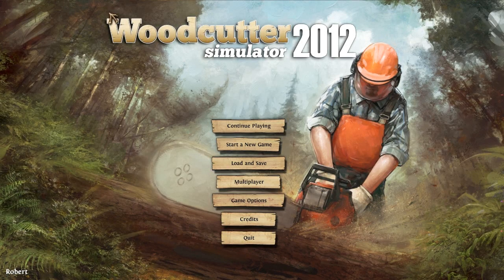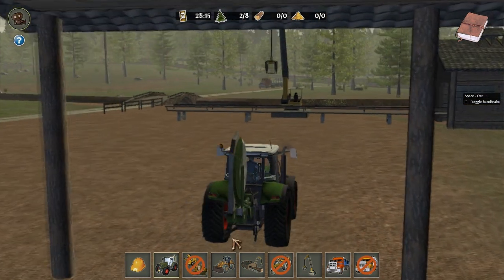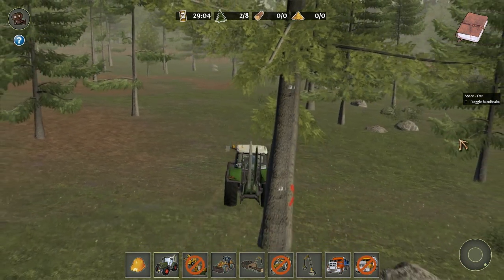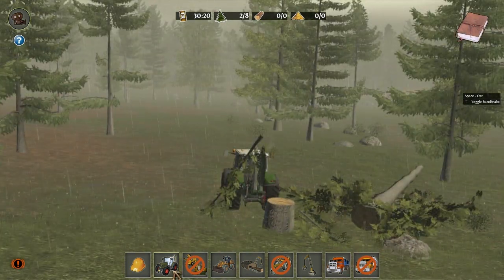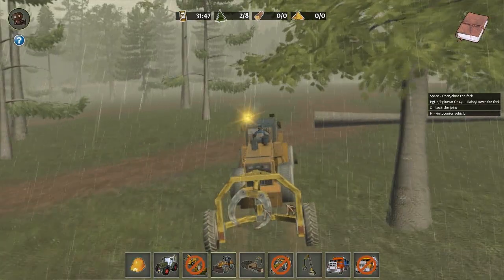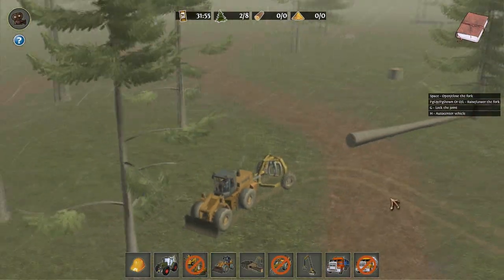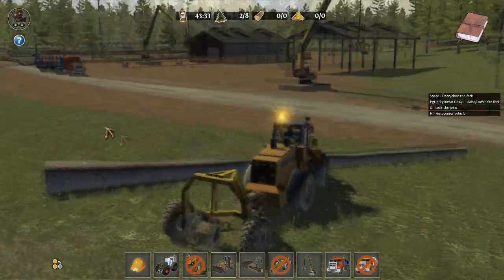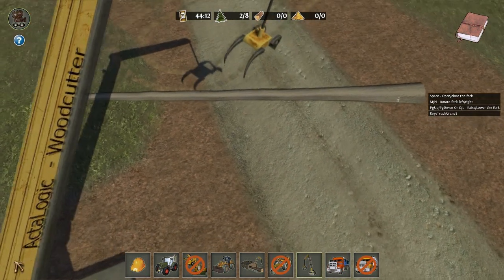Woodcutter Simulator 2012 Gameplay Let's Play Part 1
The latest Woodcutter Simulator has just been released and I give it a bit of run. Overall it's fun like most other simulator games although there are parts which are immensely frustrating.